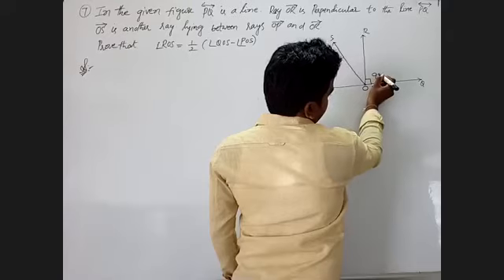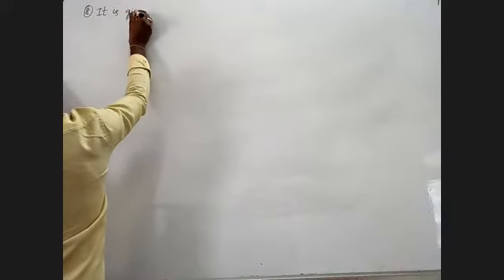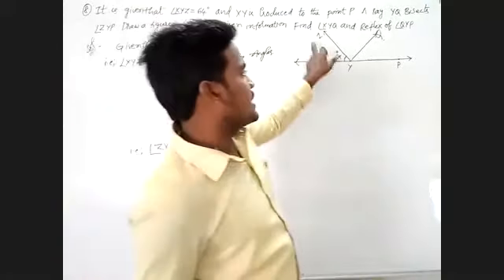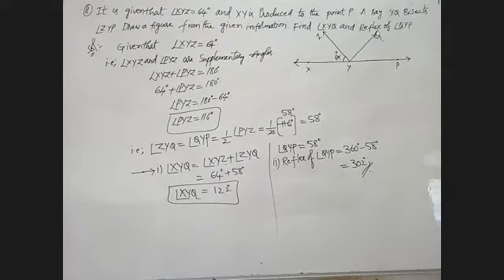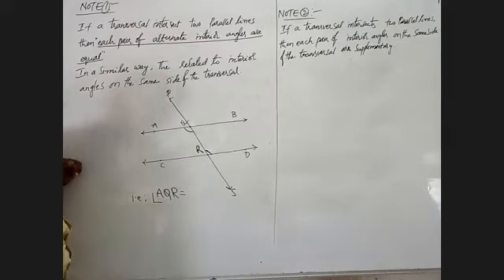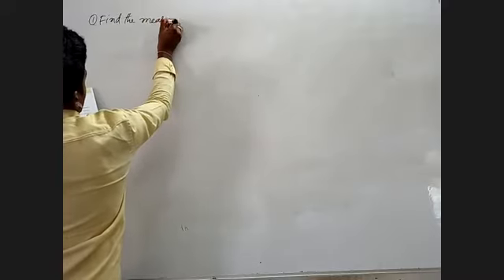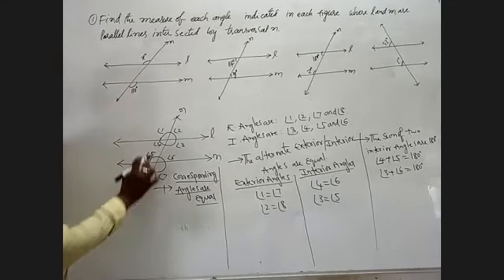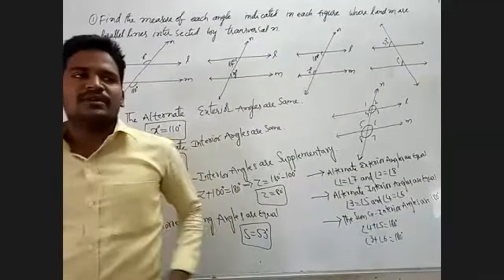lines and angles 9th maths 13-07-2020